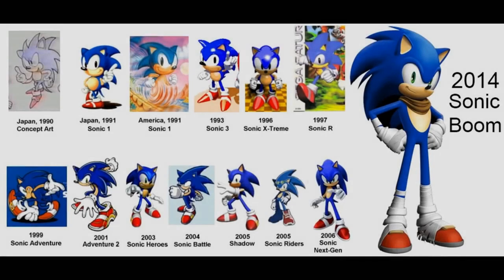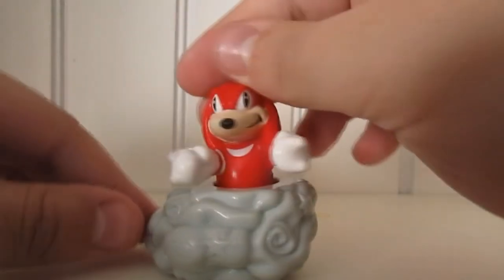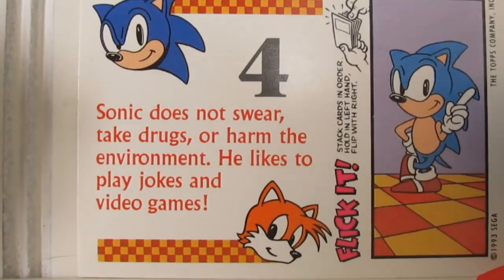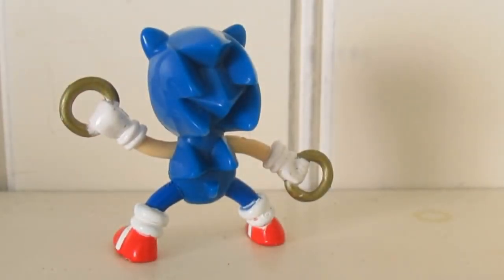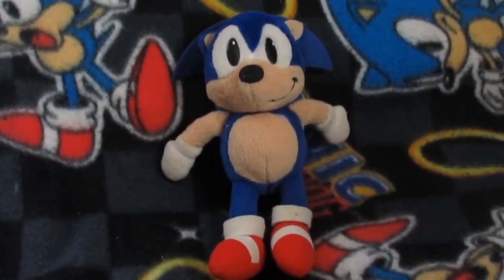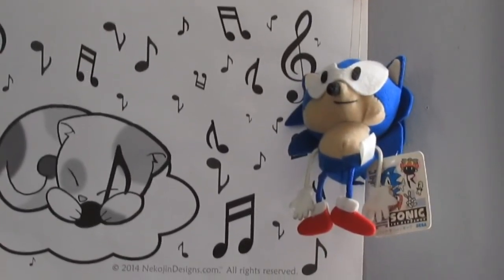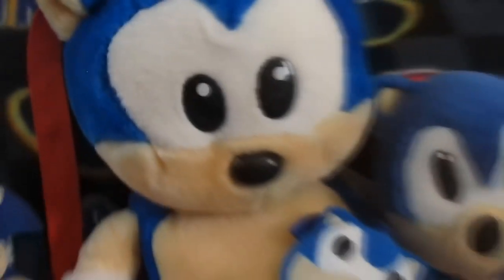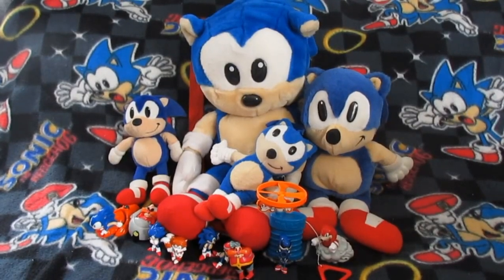The Strange and Spikey World of 90's Sonic the Hedgehog Collectibles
Today we are going over an array of 90's Sonic the Hedgehog collectibles, enjoy! This video has been reuploaded due to a large editing problem in the original release. All film and audio is from 2018.